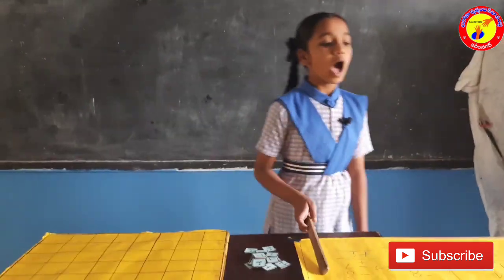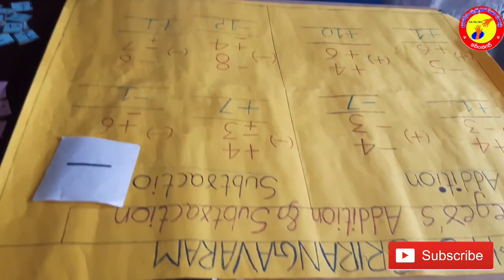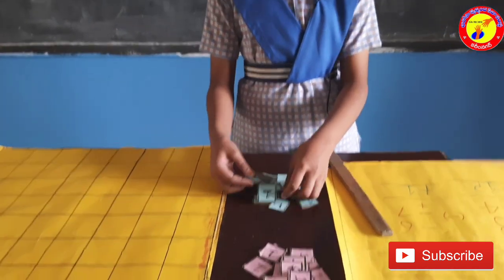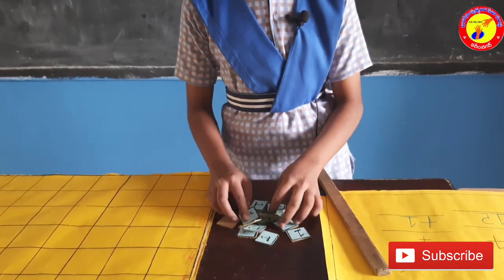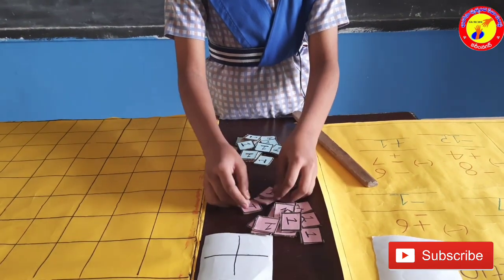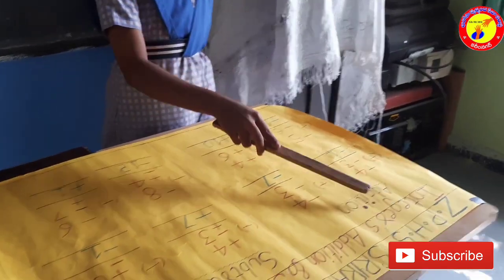ANJUM/7th/zphs/srirangavaram/Bharosa maths wizard 2021\7A12